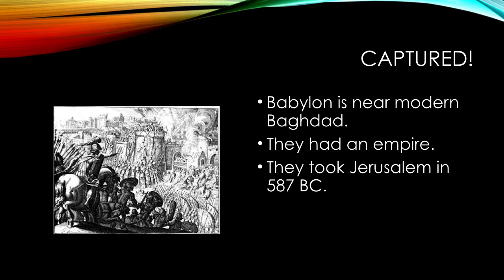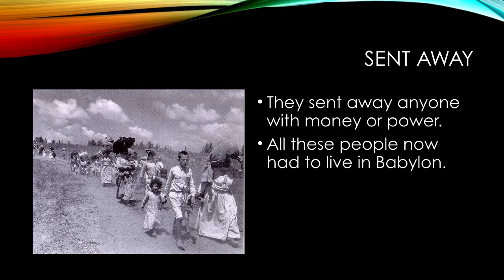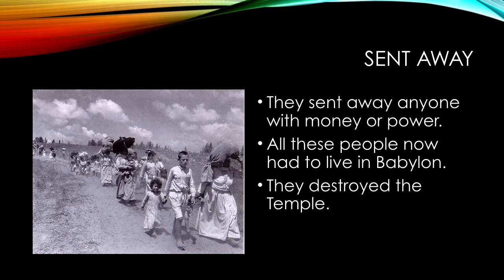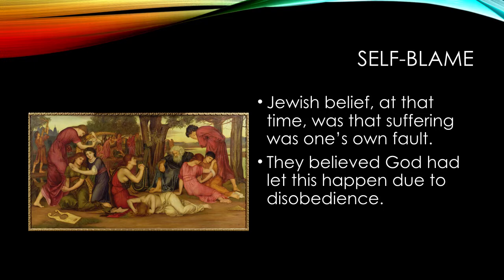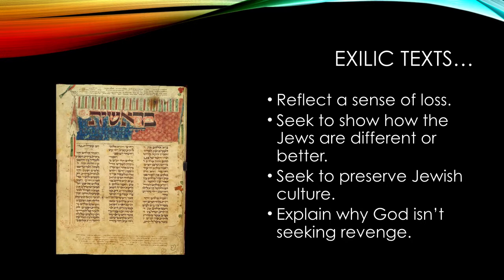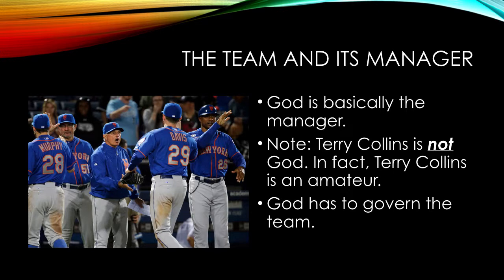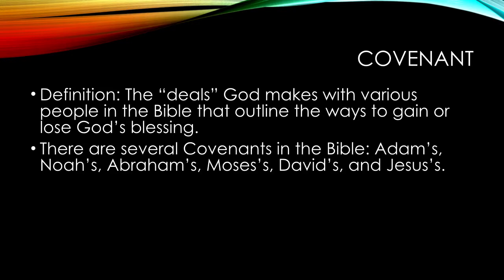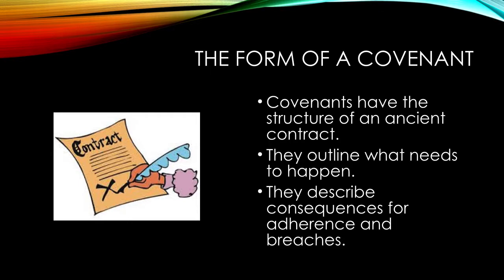Unit 2 Video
These are the notes for our Genesis unit.